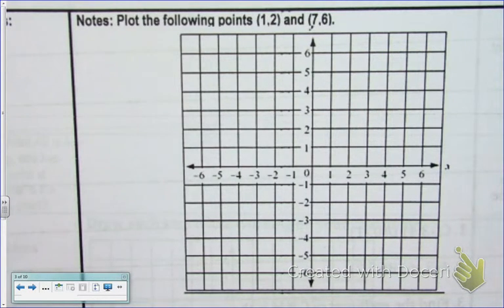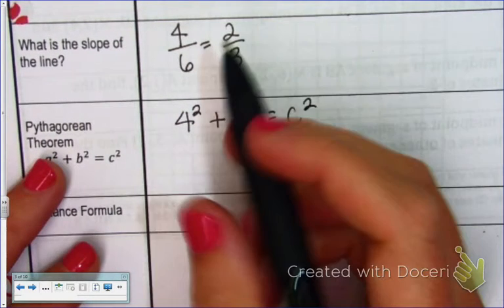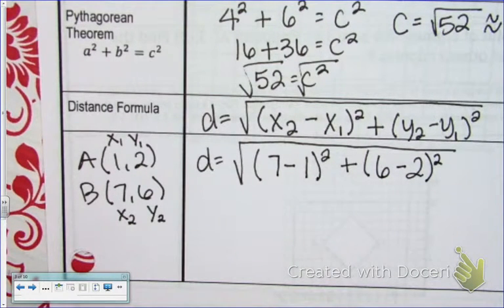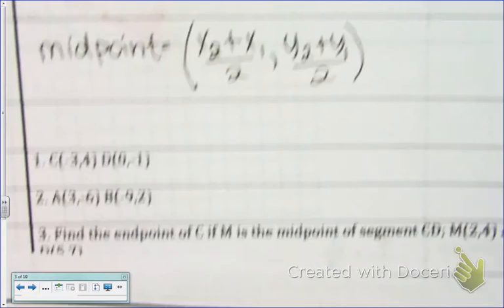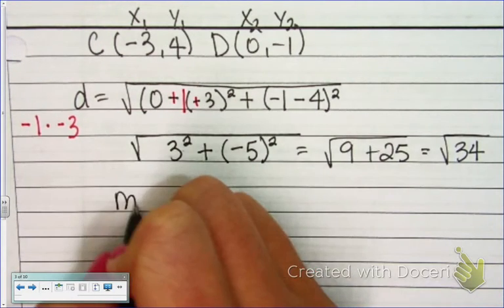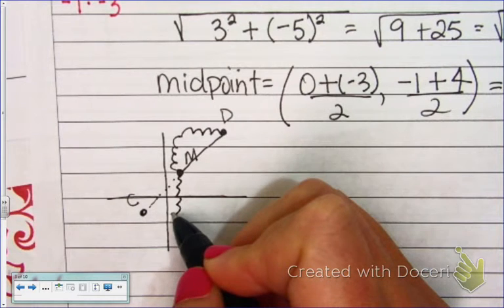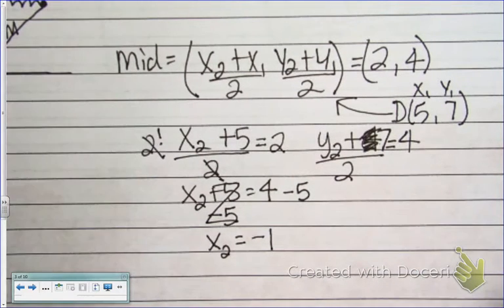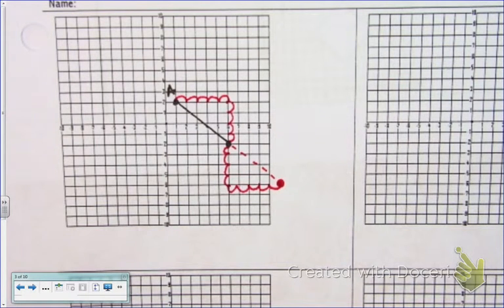Distance and Midpoint Geometry